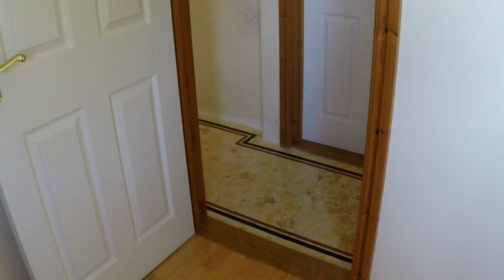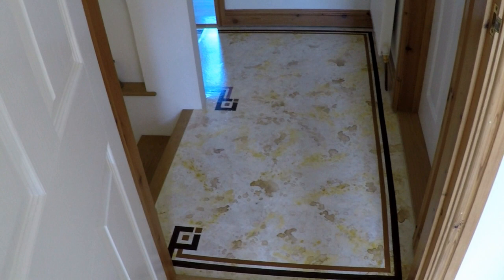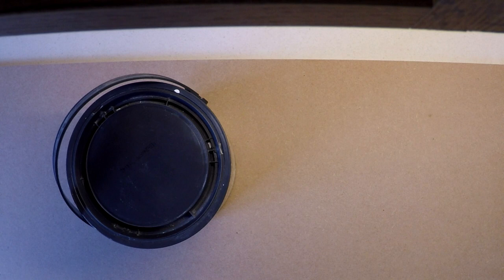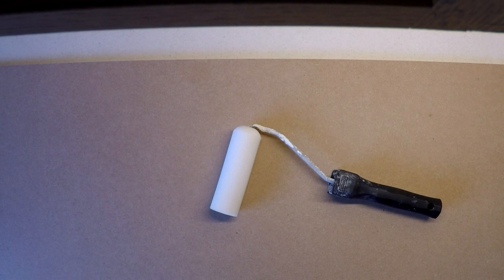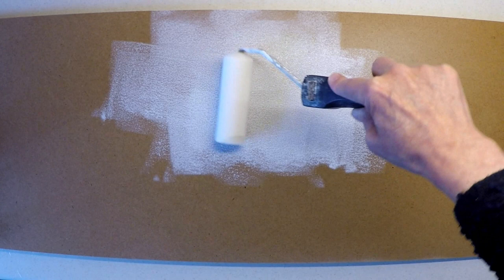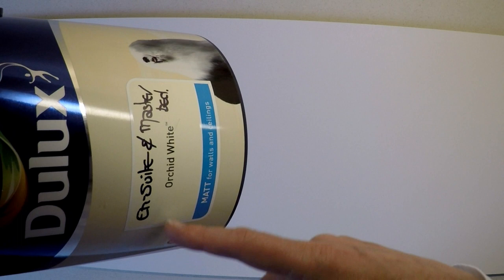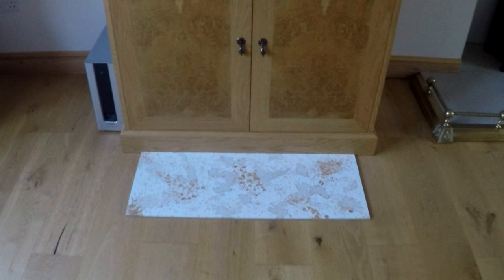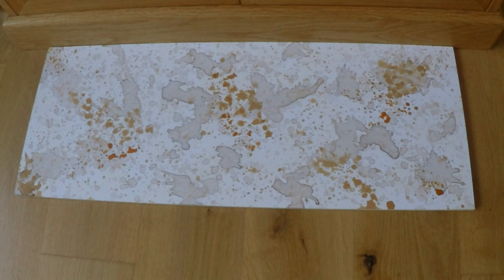DIY Hand Painted Floor Tutorial - Faux Marble Effect (Step-by-step)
This detailed tutorial demonstrates each step involved in building a layered faux effect that in this case, has been used for a floor, but would also lend itself to other craft projects.  These could include table tops, cabinet tops and work surfaces.

I chose to create this floor as part of a home renovation project, because I am going to sell the house and did not want to spend a lot of money on something that a new owner would not like.  This resulted in a very inexpensive floor covering, using materials that I already had in stock.  It was an experimental project, but I am so pleased with it, that I am sure that I will create my own bespoke floors again in my new home, probably going into more elaborate detail.   It is likely, in order to speed up the process and to ensure an absolutely brush free paint finish, that I will use an airbrush in the future for the base paint layers, borders and protective top layers.  I would definitely use filter coffee and basic tea for staining again, but I would probably experiment with other natural stains, to include fruit teas, red wine, and beetroot.  If there is anything that you would be frightened to spill on a cream carpet, then it is likely that item will provide a good stain.

In this particular project, I have used water-based matt emulsion paint, but natural plant-based stains are also incorporated.  I have finished the surface with a hard wearing Ronseal varnish which has proved to be very durable.  I would also experiment with yacht varnish which understandably has a good reputation, although I do believe that it might always result in a high-gloss finish which is not always desirable.

The tutorial is designed to provide enough information to allow individuals to  create their own bespoke flooring project with confidence.  Once the technique is understood, any design should be possible.